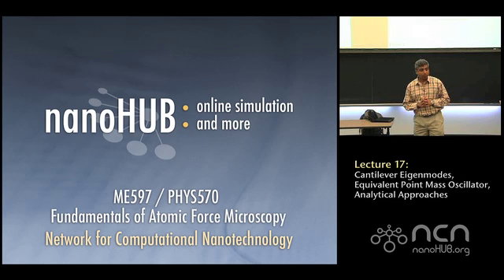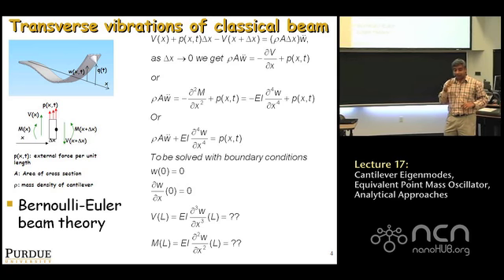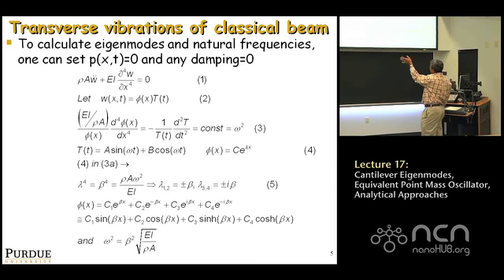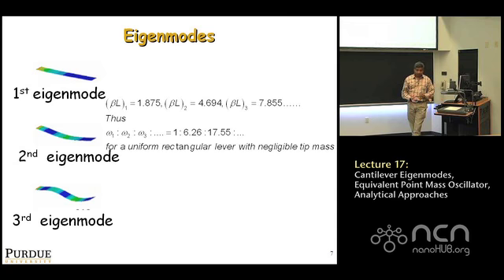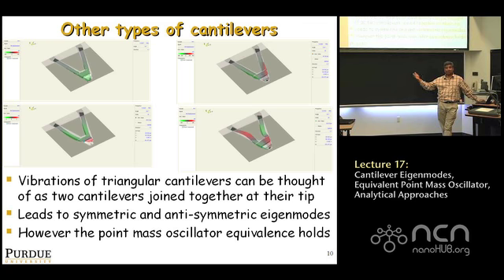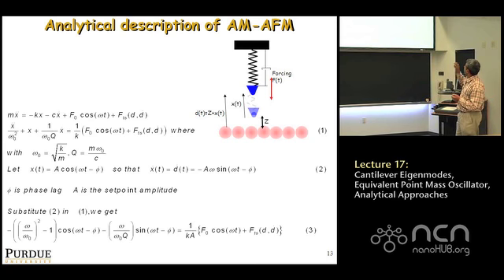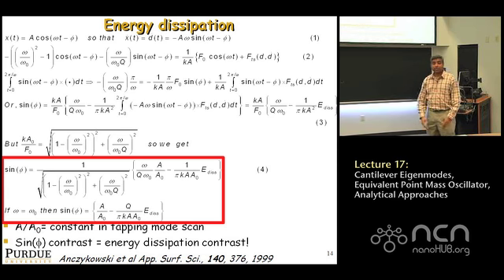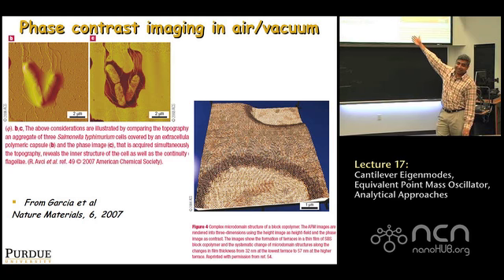ME 597 Lecture 17: Cantilever Eigenmodes, Equivalent Point Mass Oscillator, Analytical Approaches